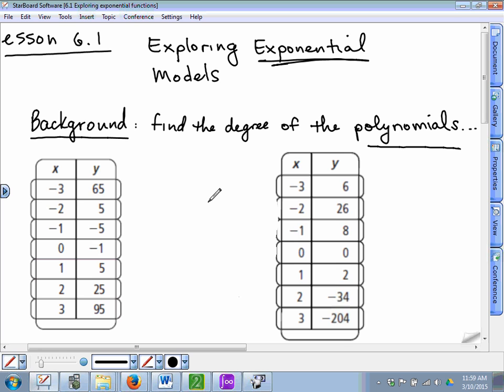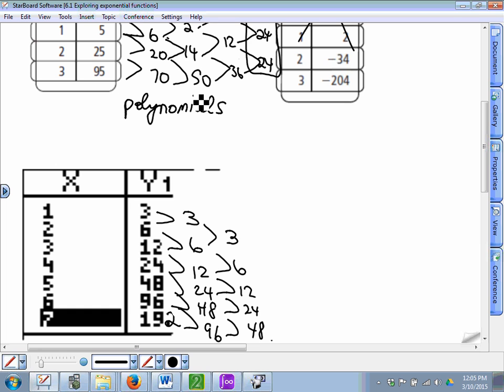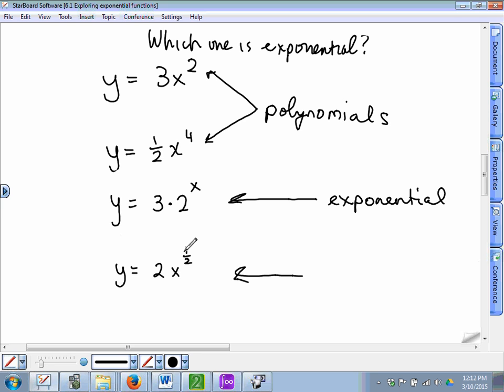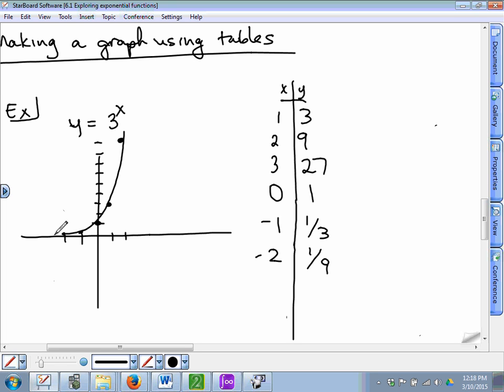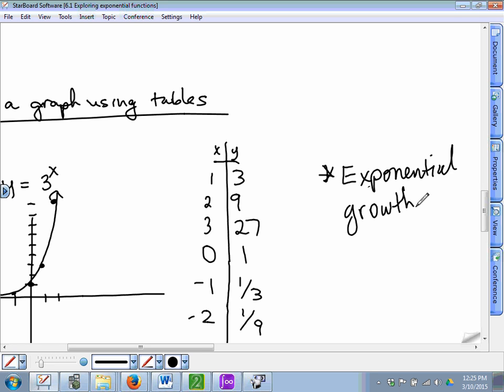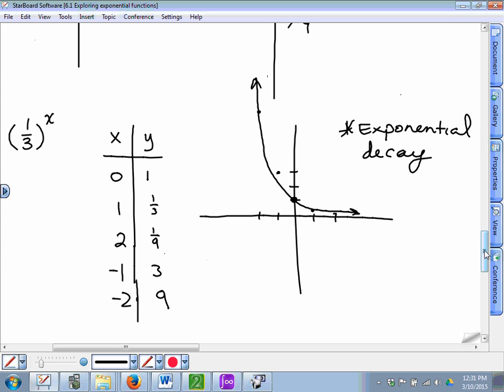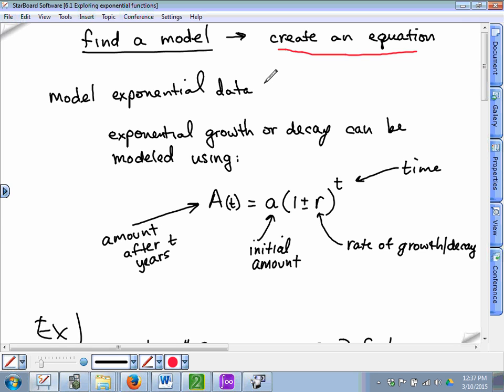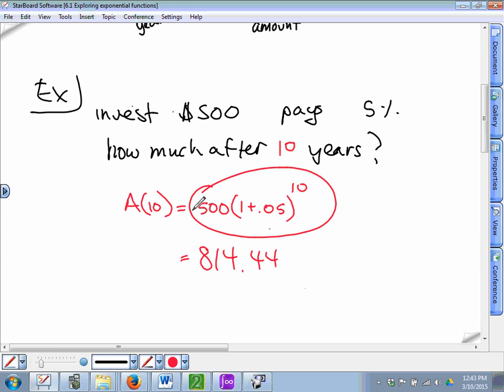6.1 Exploring exponential models